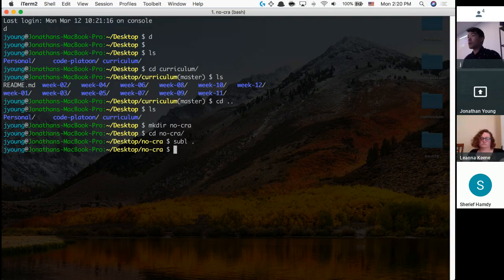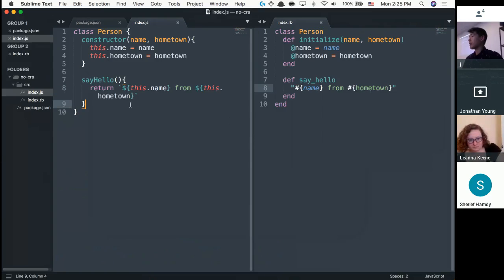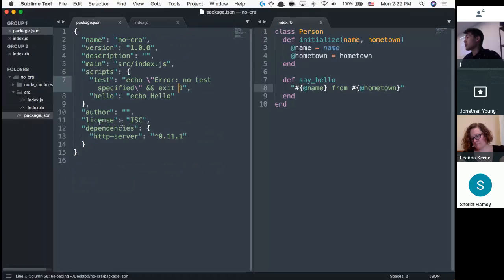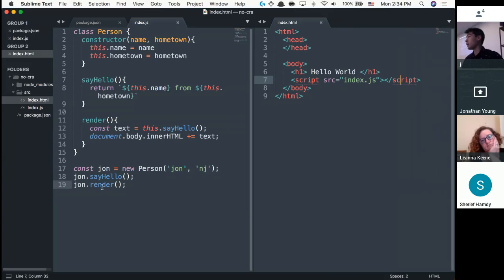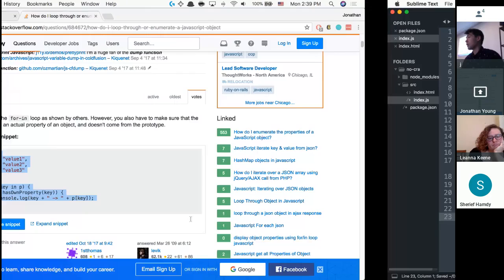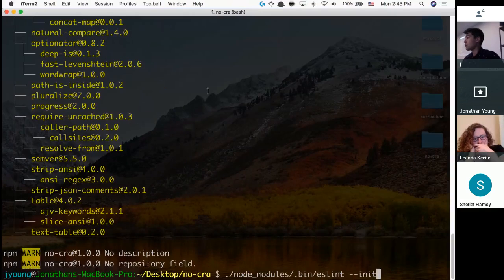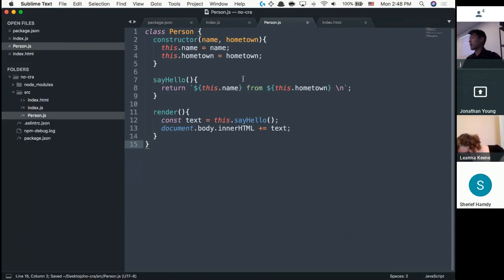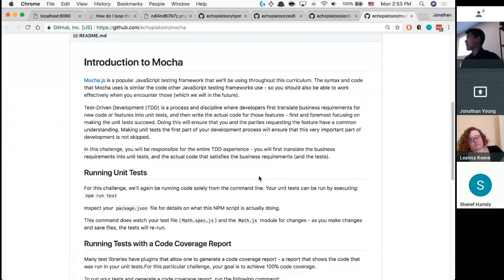W10D1: Introduction to React (2 of 2)